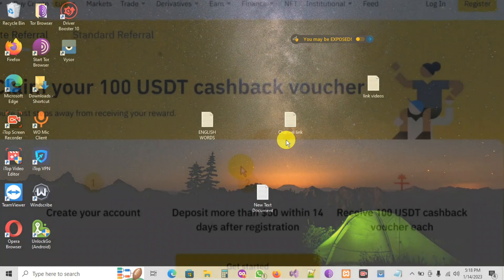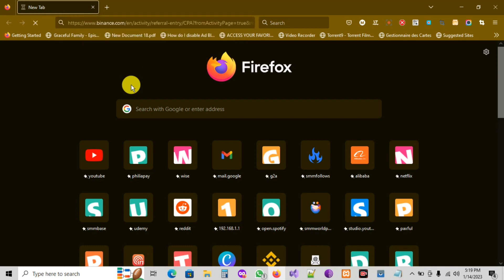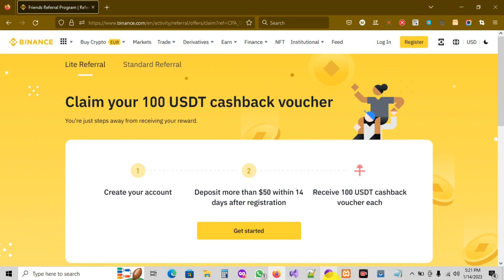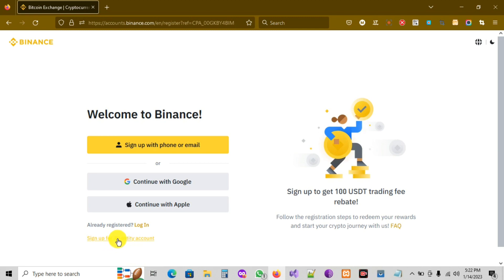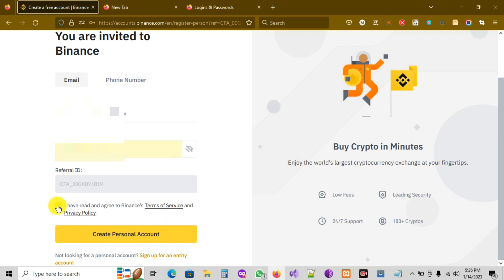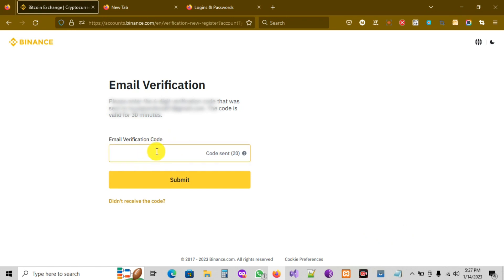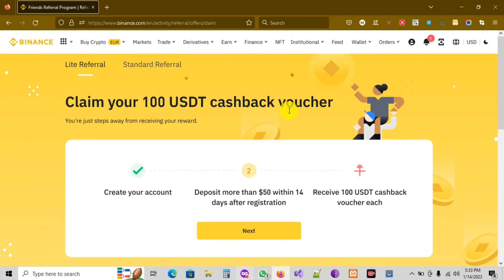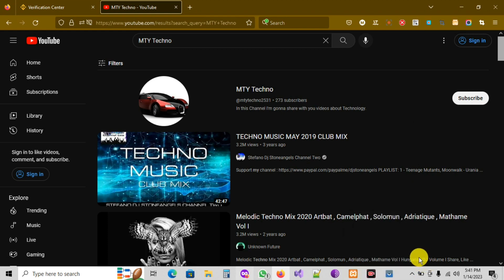HOW TO CREATE A BINANCE ACCOUNT IN 2025.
In this tutorial, I'll show with you how a binance account from A to Z.